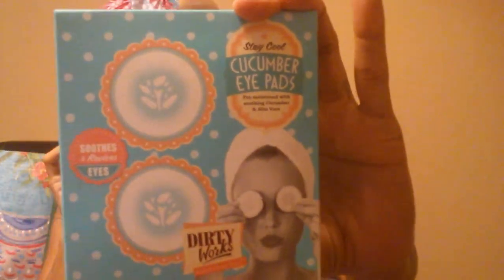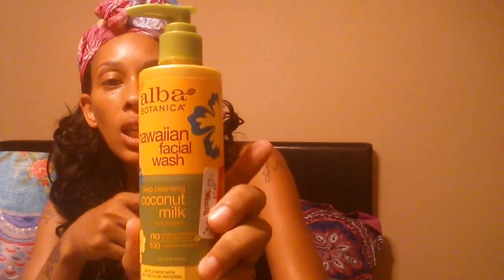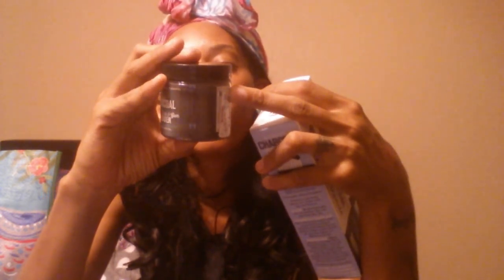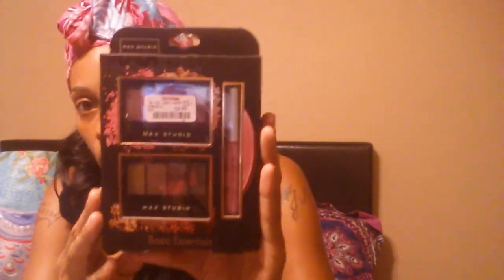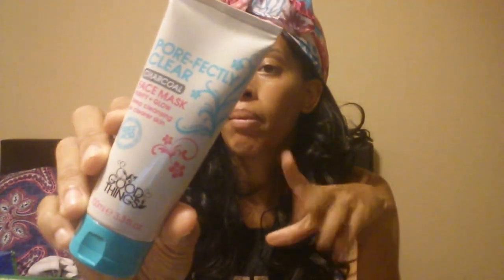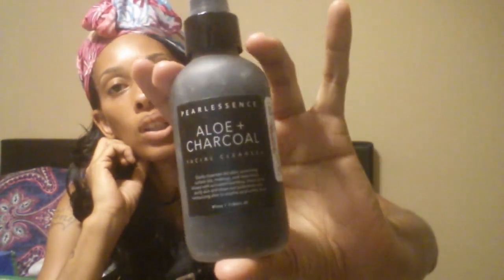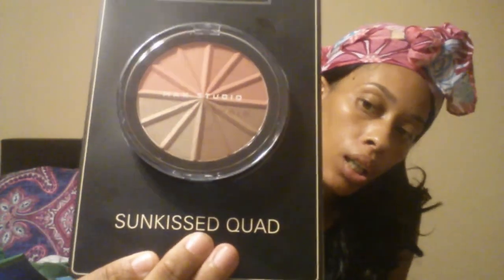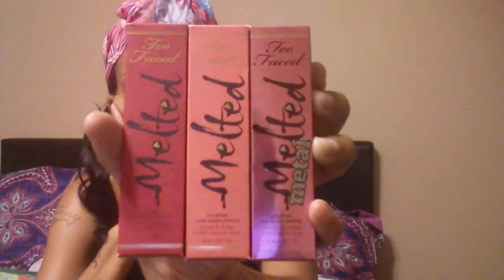Tj Maxx Haul 8/18/2017